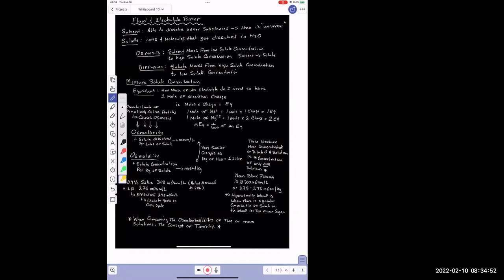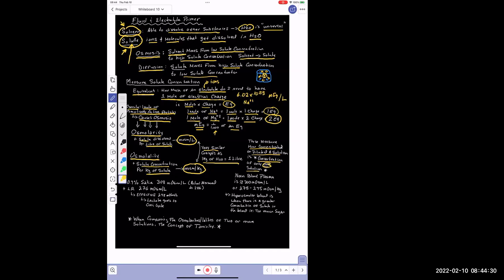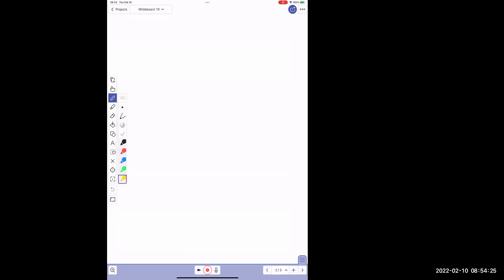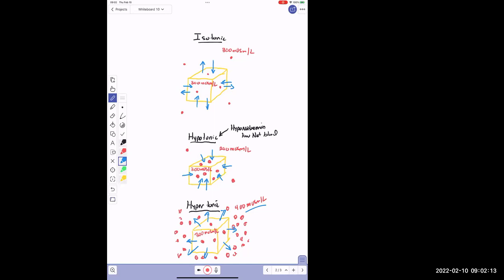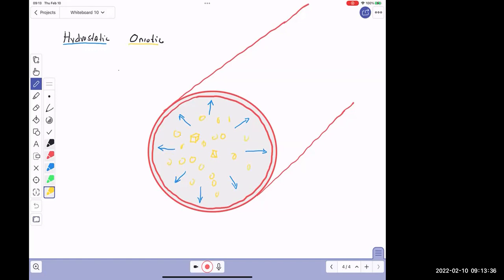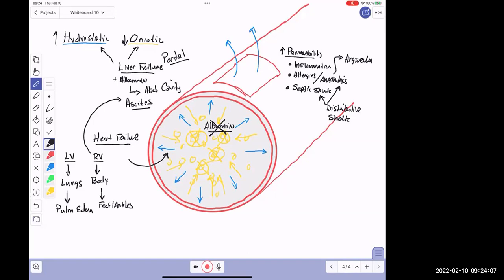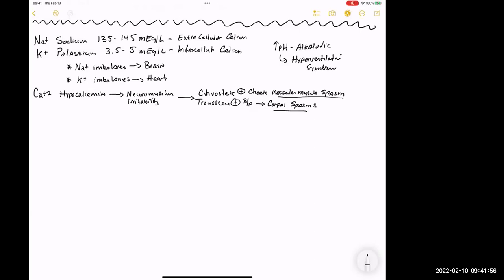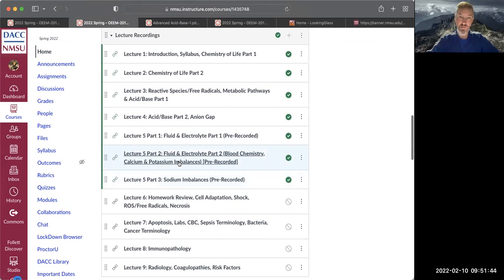Pathophysiology Paramedic 2022: Lecture 5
Specific Topics Covered Include:
-Solvent vs Solute
-Diffusion vs Osmosis
-Osmolality and Osmolarity
-Tonicity
-Body Water
-Blood Chemistry (BMP/CMP)
-Edema
-Hydrostatic and Oncotic Pressure
-Electrolyte Imbalances